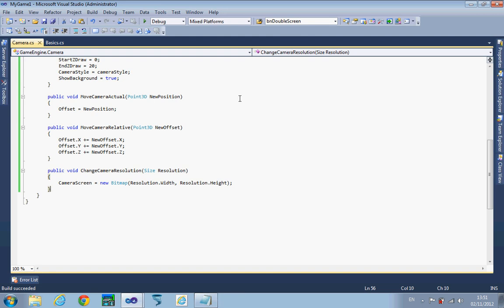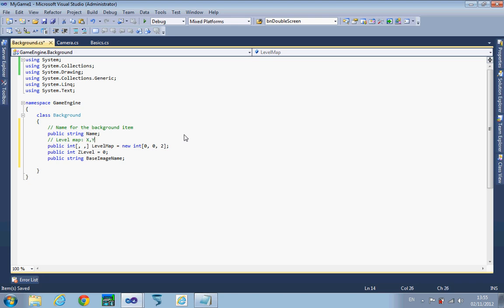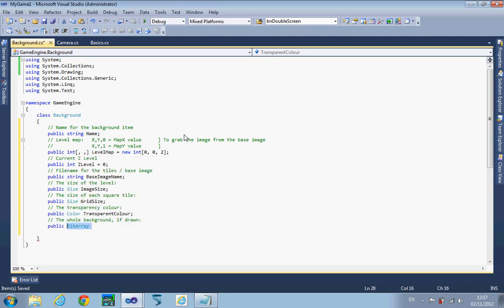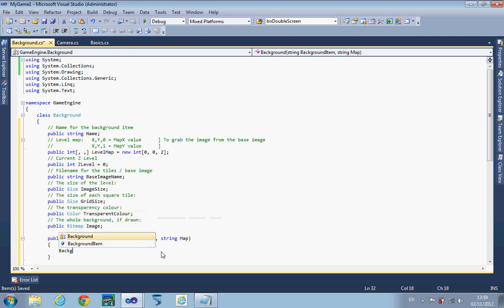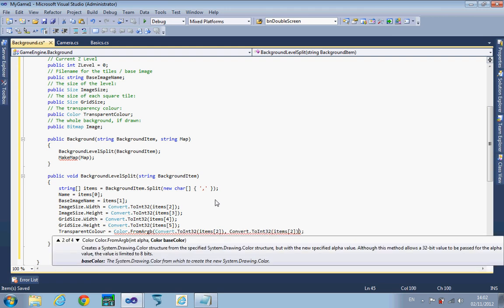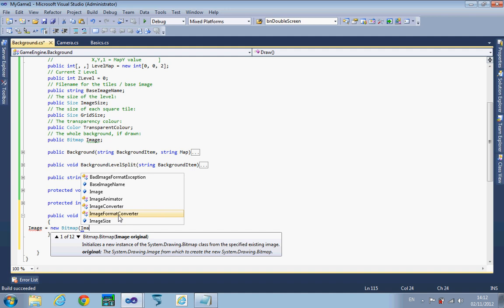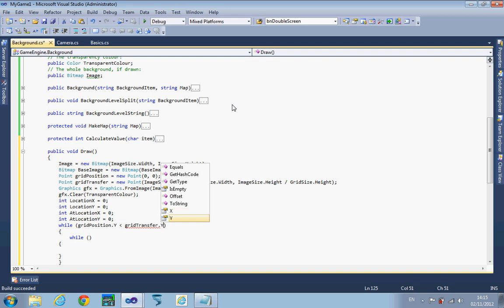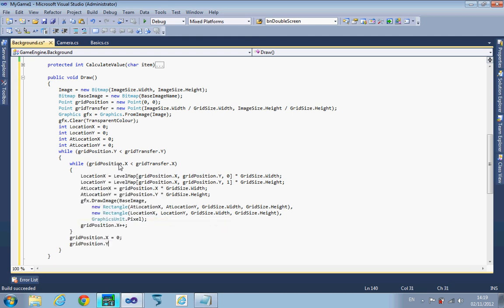Creating the Background Part 1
The First part of creating the background object.